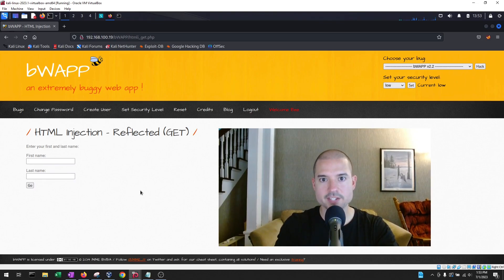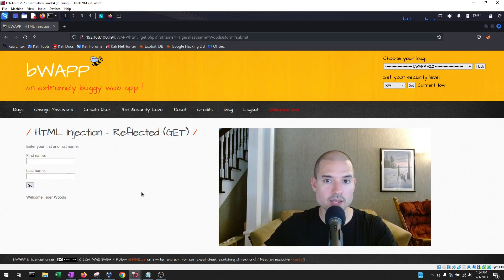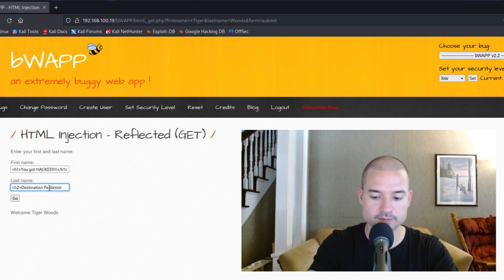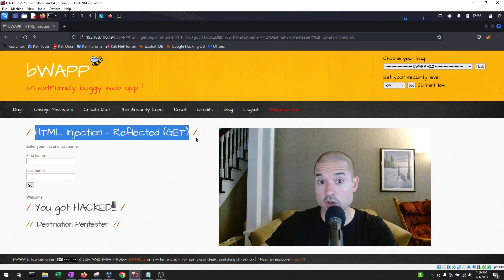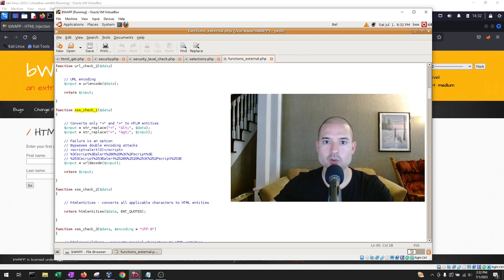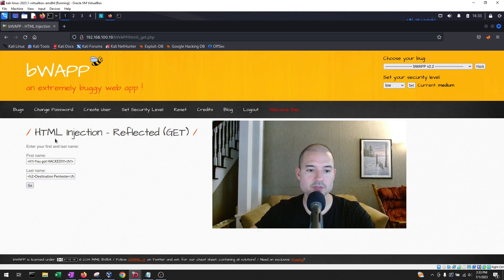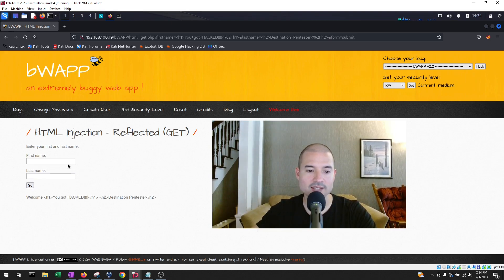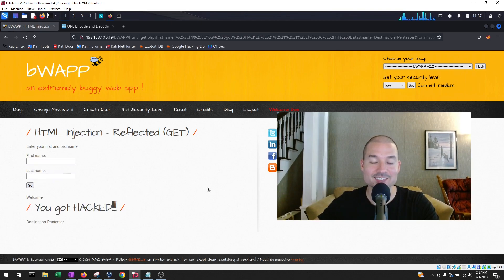BWAPP: HTML Injection - Reflected (GET)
This video explores the HTMLi vulnerability in the BWAPP application. This is the first of a series of videos I will be creating to gain a better understanding of web hacking. I've been practicing with this web app and it's been fantastic so I want to share what I've learned with you.